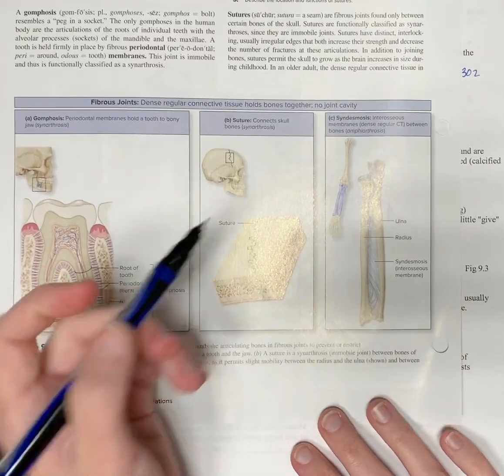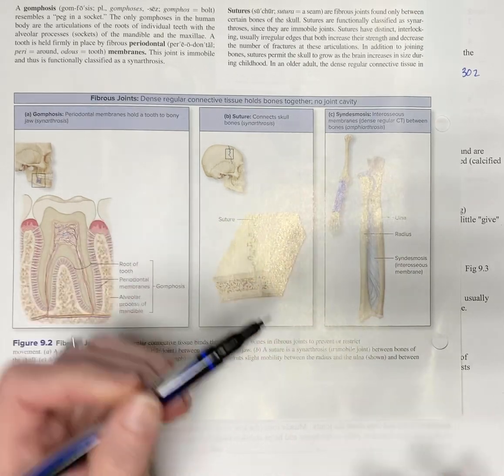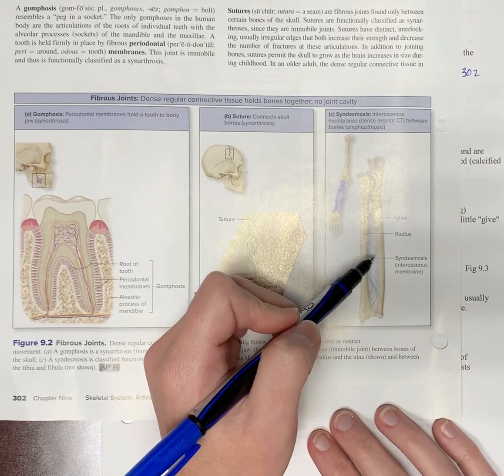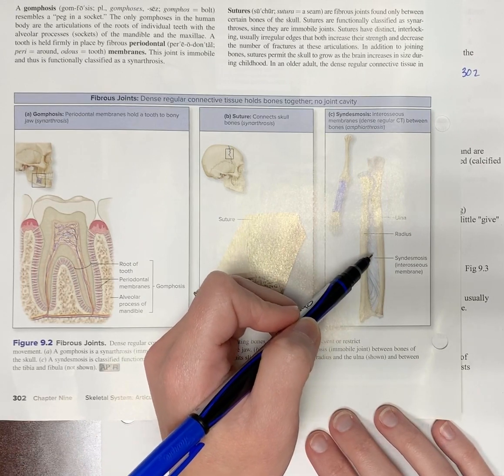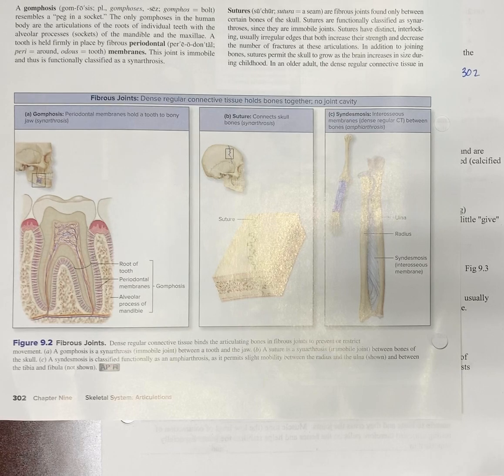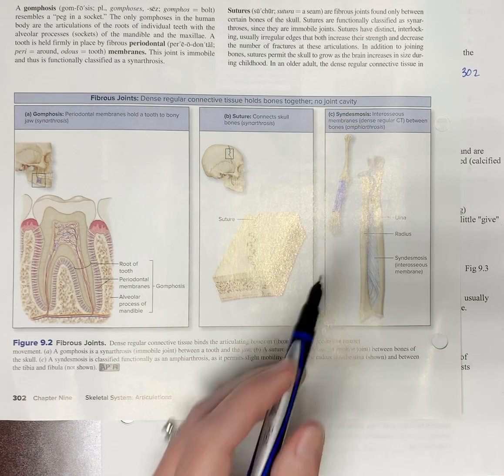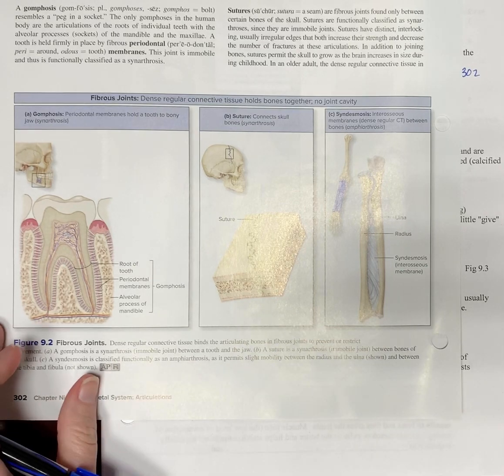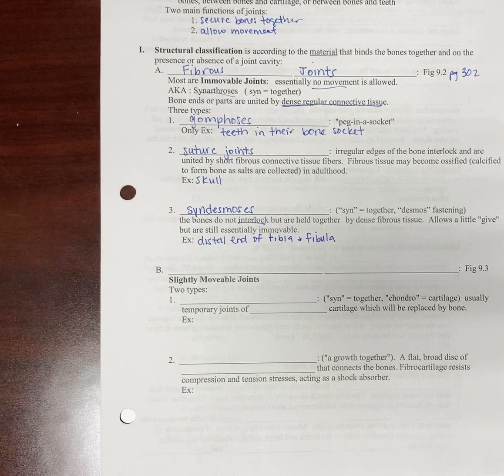Unit 3, Chapter 9 Articulations Part 1: Fibrous & Cartilagenous Joints